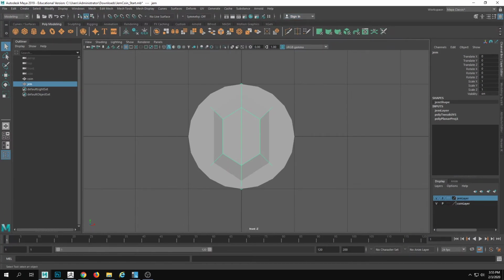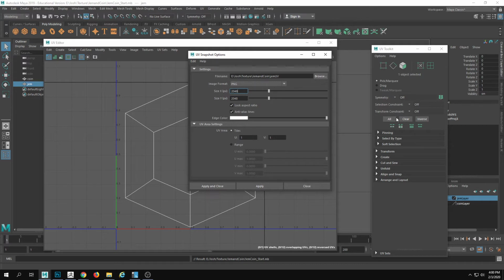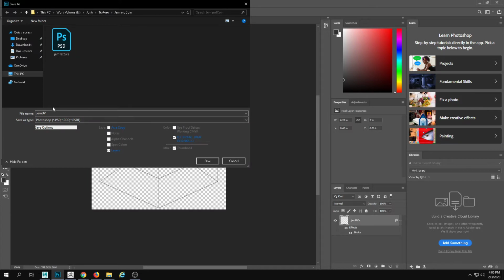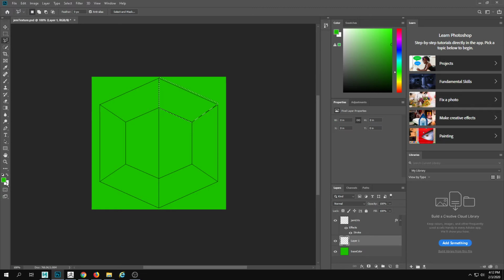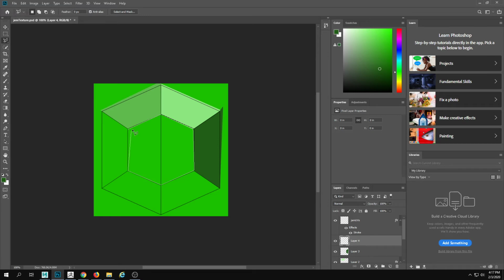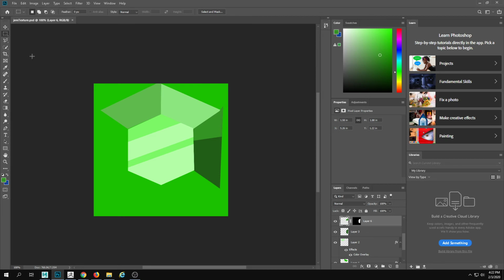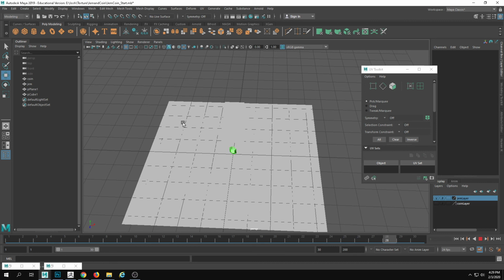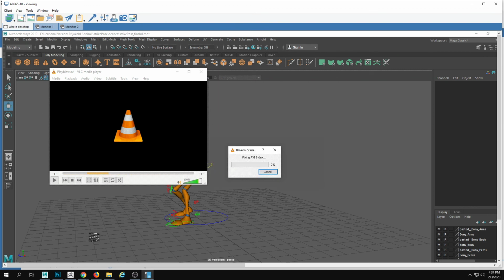Texturing: Jem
Intro to Photoshop, Texturing Jem